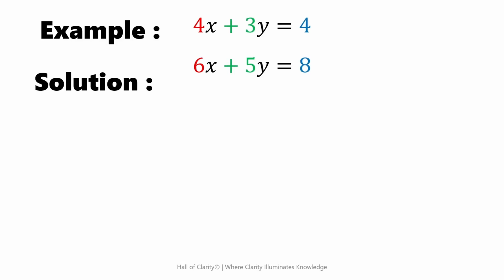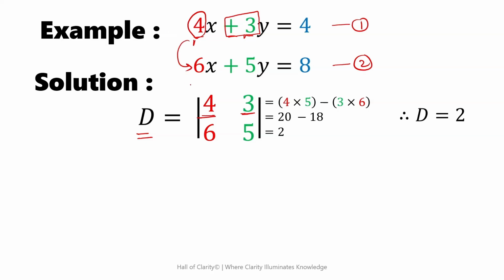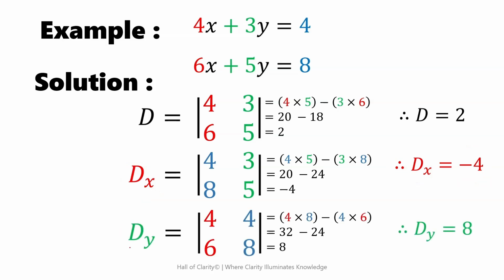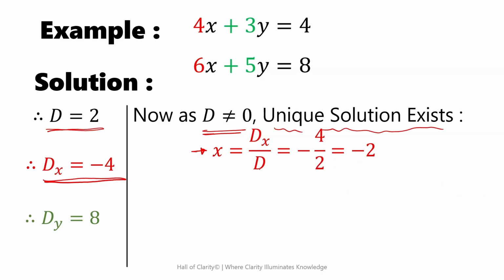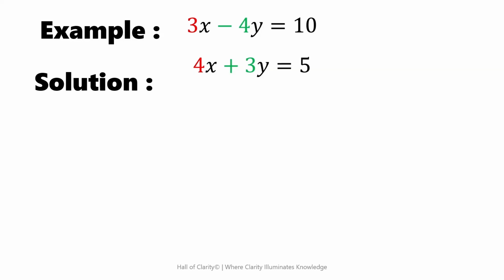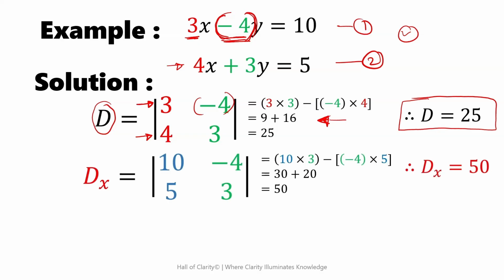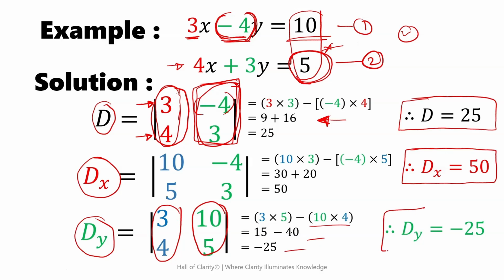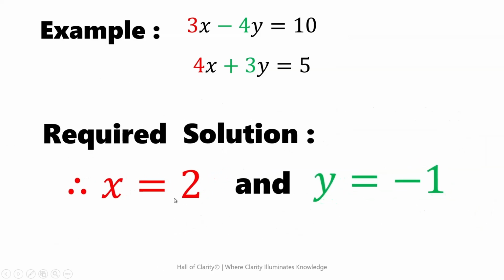🤔How to use Cramer's Rule? | explained with examples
To make your learning experience even better, Chetan Pandore provides step-by-step explanations and examples to ensure that you understand how to use Cramer's Rule thoroughly through examples.

Send me your queries here:- @chetans_corner

3 important tips for students who want to excel in mathematics:

   1.  Practice consistently: Mathematics requires practice to master. The more problems you solve, the more comfortable and confident you become in solving them. So, set aside a regular time each day for practicing math problems. Even just 20-30 minutes of daily practice can make a significant difference in your understanding and performance.

  2.  Seek help when needed: Don't be afraid to ask for help when you're struggling with a concept or problem in comments of @HallofClarityOfficial

 3.   Develop a strong foundation: Mathematics builds upon itself, so it's crucial to have a strong foundation in the basics. Make sure you understand the fundamental concepts and principles of mathematics before moving on to more advanced topics. Reviewing and practicing basic concepts regularly will also help keep them fresh in your mind.

With Regards,
Chetan Pandore